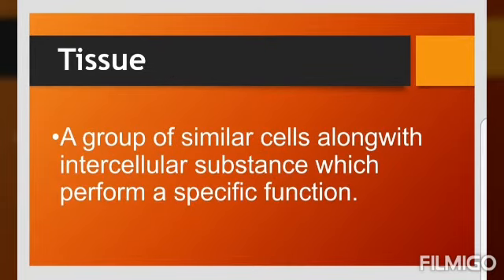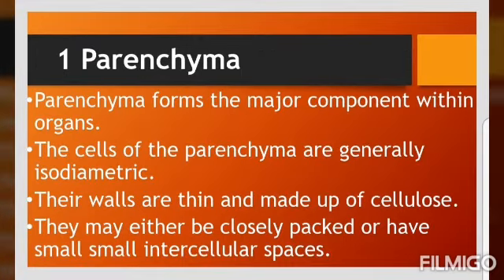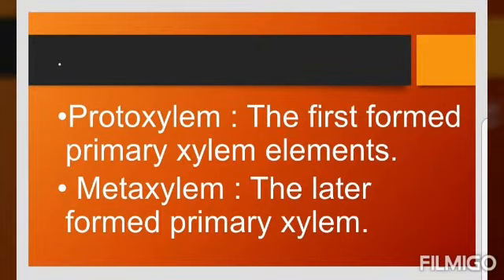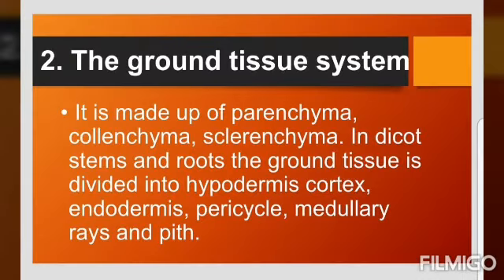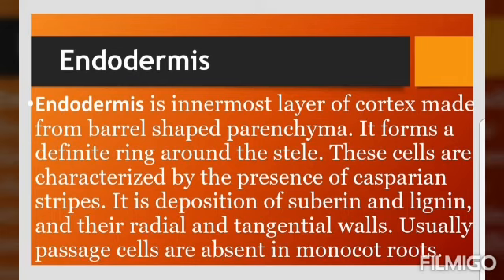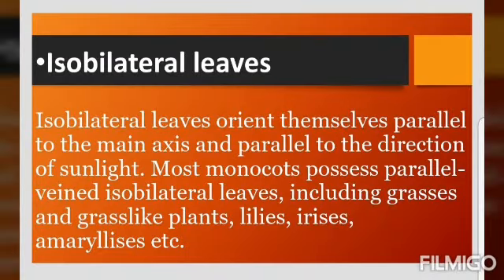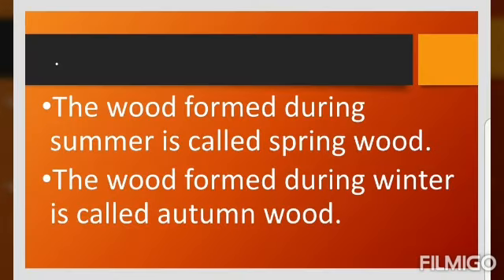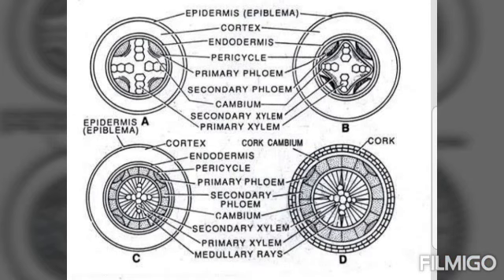Anatomy of Flowering Plants NCERT ch 6 Class XI Summary